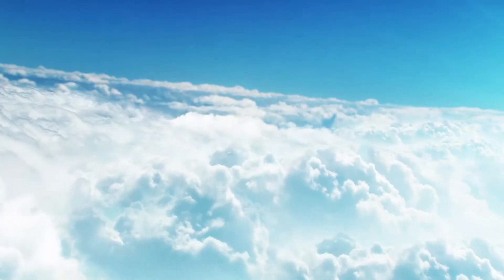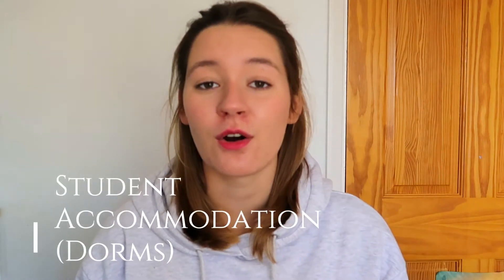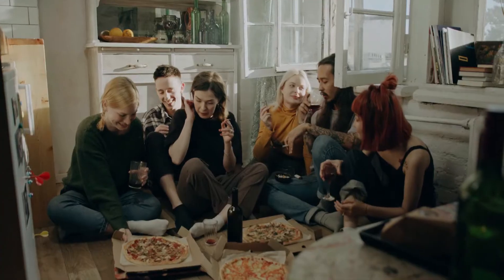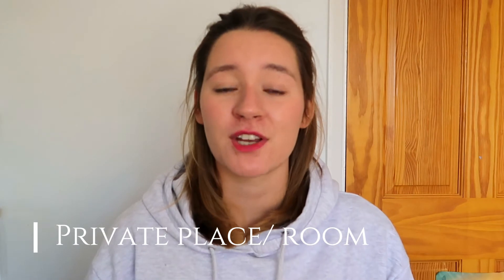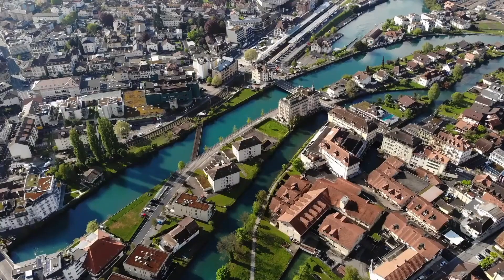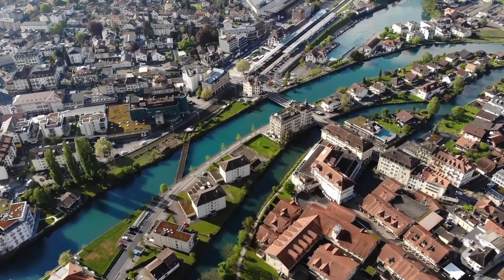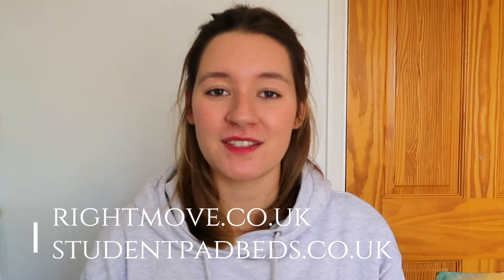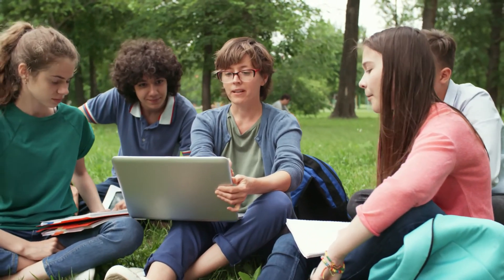How to Find Student Accommodation [Dorms vs Rent] - Student Advice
Hello Students!

Today coming to you with an important topic- Student Accommodation!

Still looking for a room, flat, or dorm? Take a look at where you can find the answers to your questions.

Here you can find my Step-By-Step Accommodation Gude E-BOOK!

Do you want to help this channel to grow?
Many thanks! xxx

Universities I went to:

University of Bedfordshire: BSc (Hons) Psychology
Anglia Ruskin University: MSc (Hons) Consumer Psychology

Sending loooots of LOVE to all of you XXX